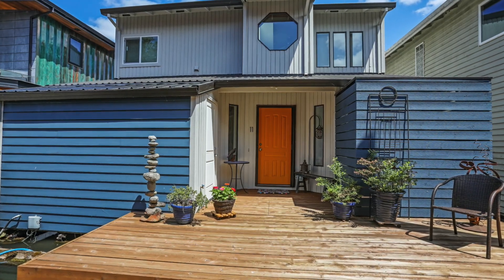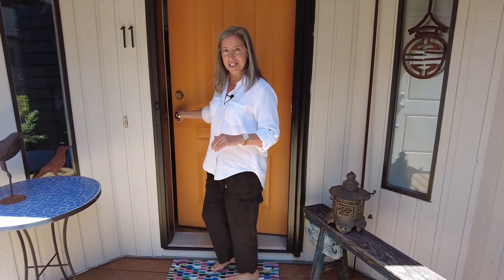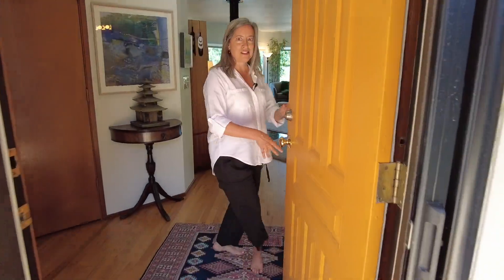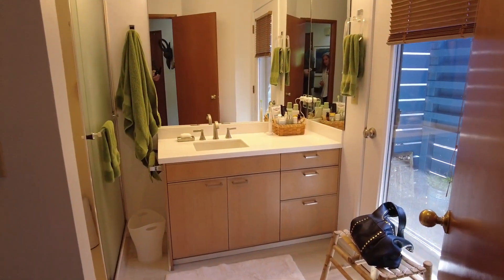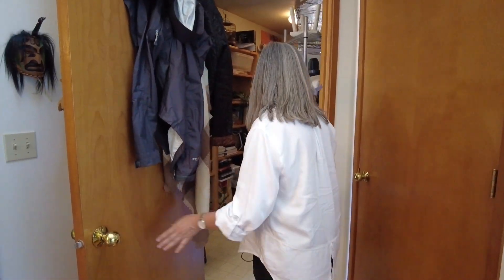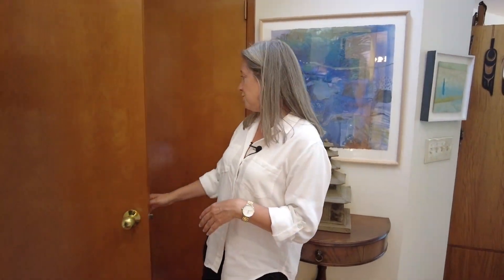Stunning Columbia River Views and it comes with...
... a garage. That's right. There are very few moorages in Portland (4 actually) where each home owner gets a garage. This is one of them. Enjoy the tour of this amazing floating home in Portland Oregon.

(correction, wood burning stove is not EPA certified)